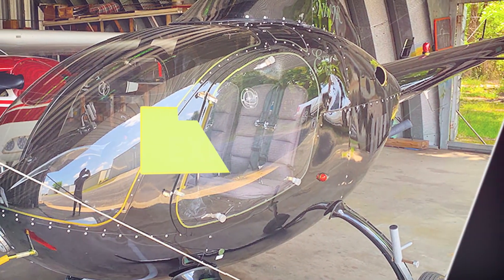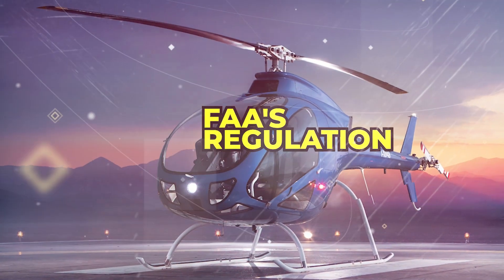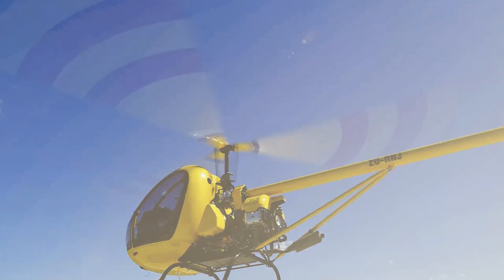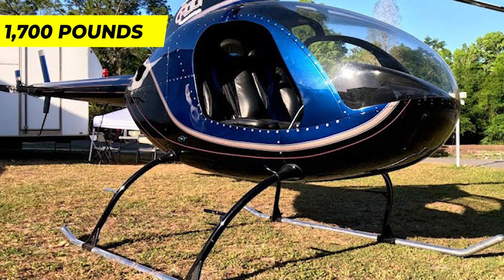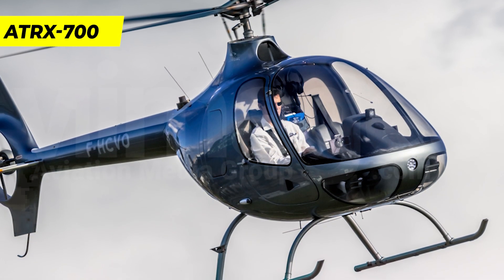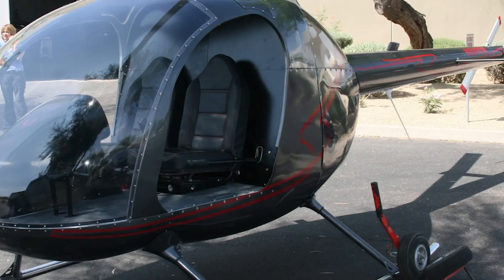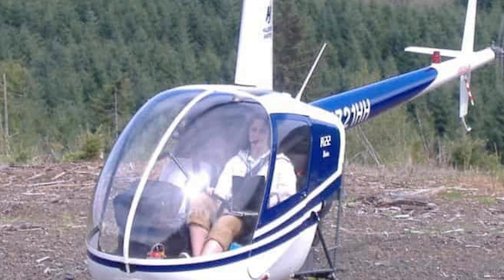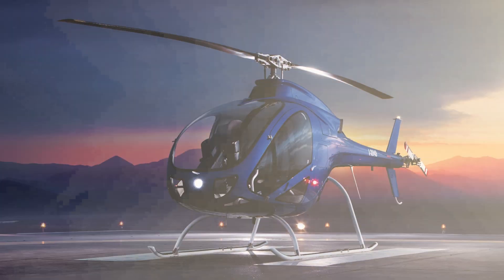Pilot's Paradise: ATRX 700 Light Sport Helicopter | Your Ticket to Adventure in the Sky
The ATRX-700 is designed in line with the FAA's new regulation, the Modernization of Special Airworthiness Certificates for Light-Sport Aircraft, which allows for advancements in avionics and fly-by-wire technology. This rule change has enabled the classification of certain helicopters as light-sport aircraft, making them more accessible to a wider range of pilots.

One of the key features of the ATRX-700 is its simplified "fly-by-wire" flight control system, which handles most of the heavy lifting during flight. This technology, inspired by Advanced Tactics' control systems, makes the helicopter easier to fly and requires only 30 hours of training, compared to the more extensive training required for traditional helicopters.

The ATRX-700 is powered by a 180-bhp turbocharged engine, capable of producing approximately 178 horsepower. It has a roomy cockpit that can accommodate two passengers, making it a comfortable and practical choice for various applications. With a maximum gross takeoff weight of 1,700 pounds (771 kgs) and a cruise speed of 100 mph (160 km/h), the ATRX-700 offers a balance of performance and efficiency.

What sets the ATRX-700 apart from other helicopters is its accessibility and convenience. This light sport helicopter does not require a third-class medical certificate, making it more accessible to a wider range of pilots. Additionally, the ATRX-700 can be fully assembled while still meeting the FAA's light-sport aircraft category, providing convenience for owners and operators.